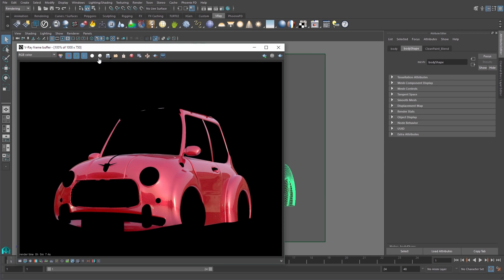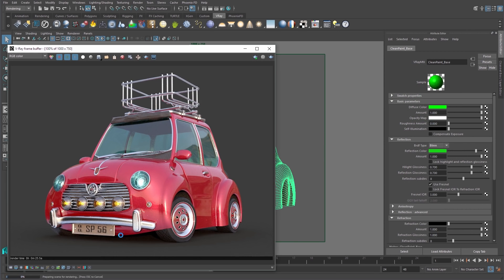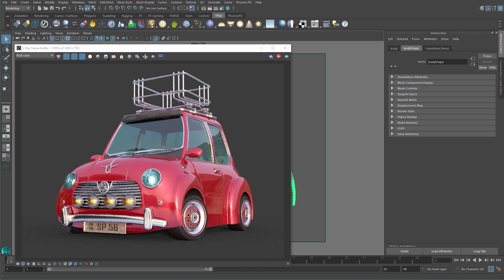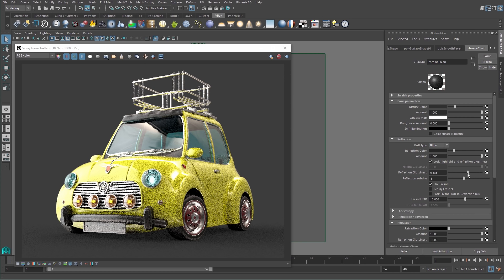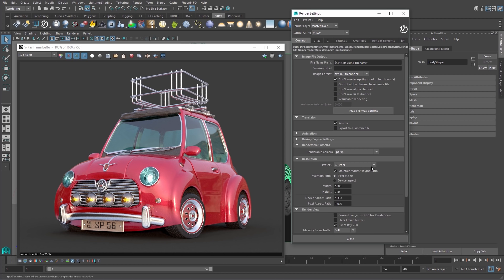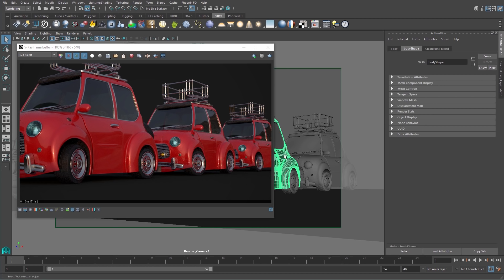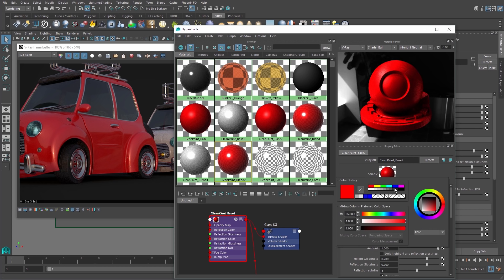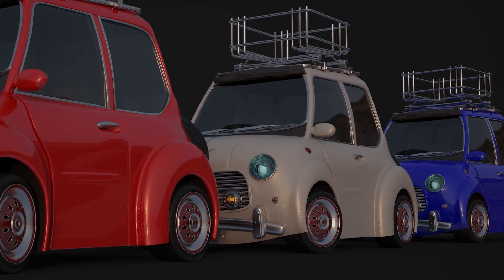V-Ray 3.5 for Maya — Render Mask: Isolate Select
The render mask allows you to define which pixels of the image are calculated using the Isolate Selected view panel feature in Maya. This workflow allows you to not only isolate what you're working on in the Maya view panel, but also only update that object or objects in the render, giving you faster and more efficient feedback.